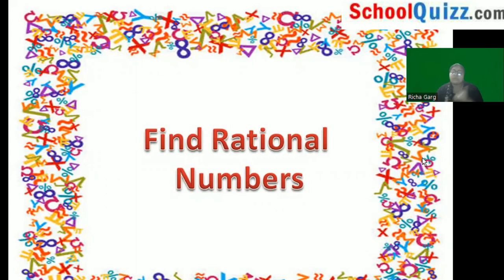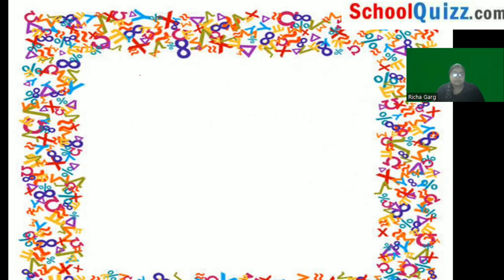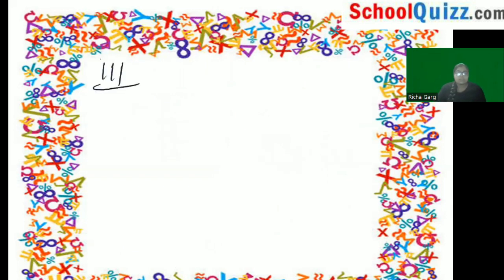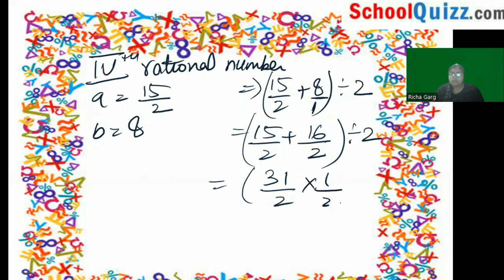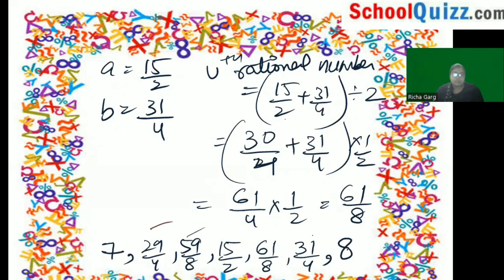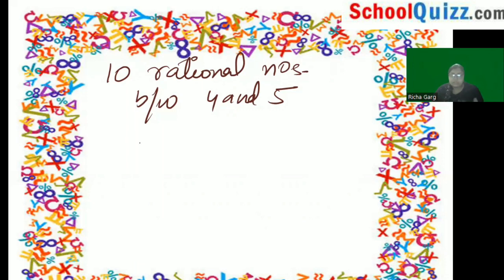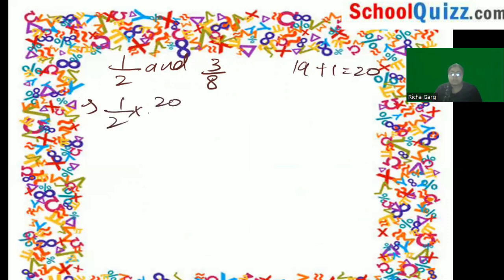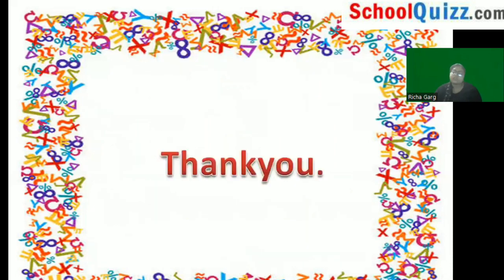How to find rational numbers | Mathematics | CBSE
A digital class room lecture on topics in how to find rational numbers  by Richa garg.